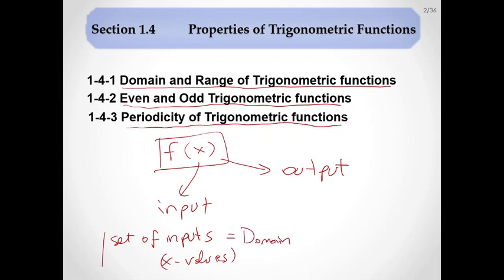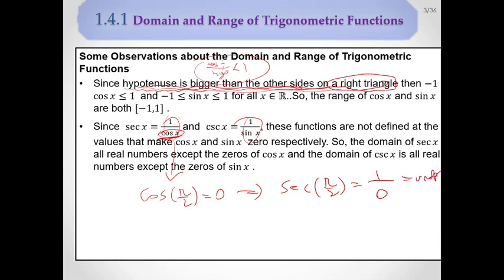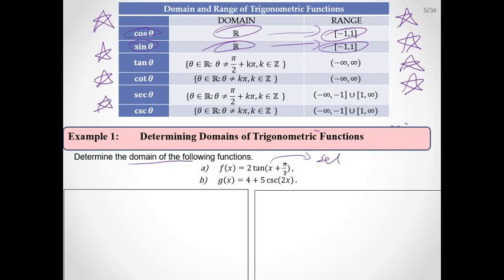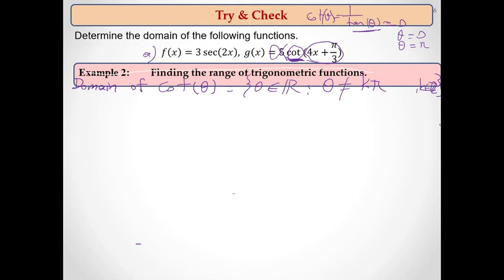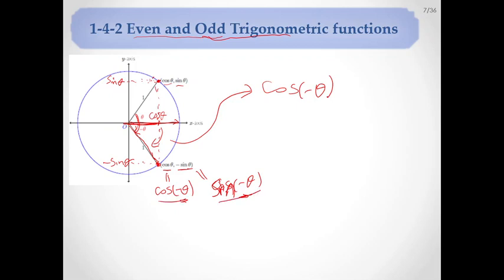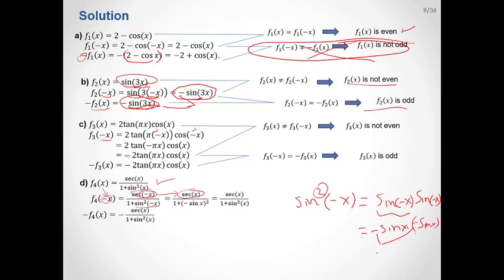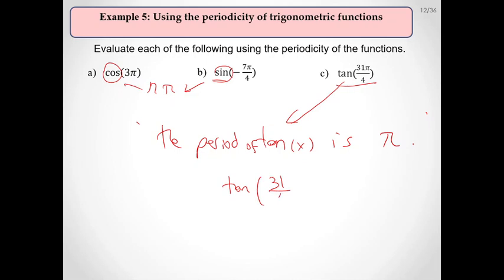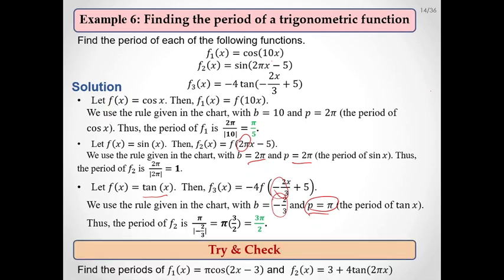Math 112 for Engineering track Section 1.4 ( trigonometry )